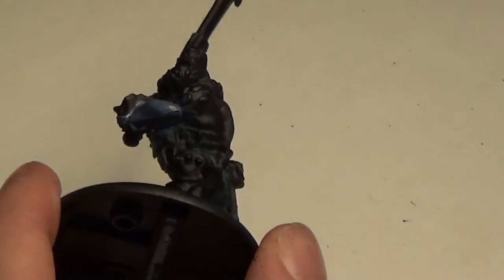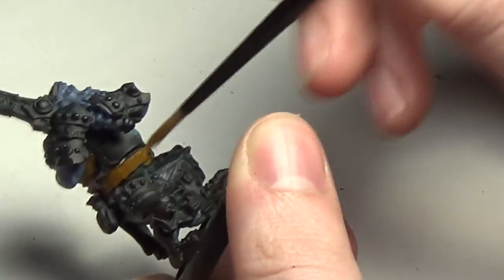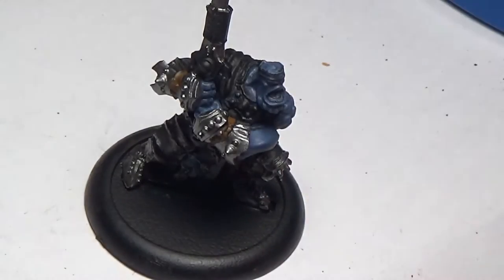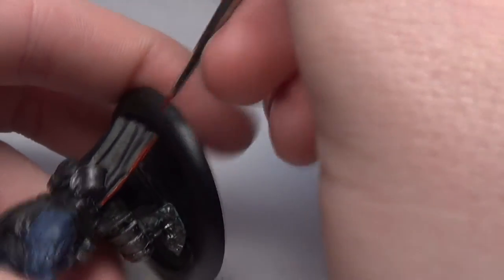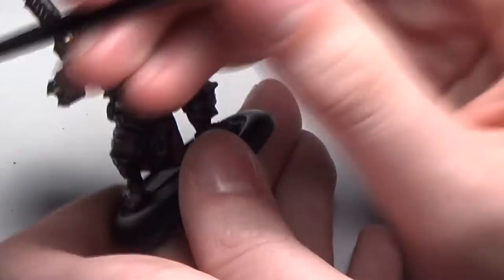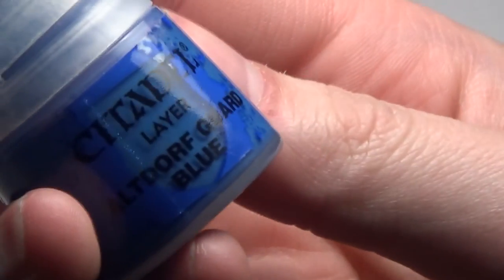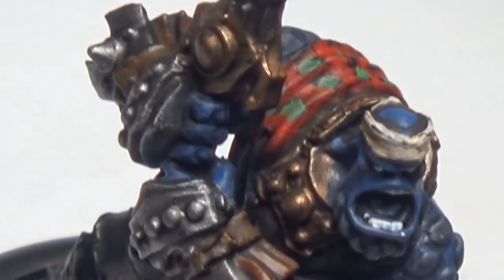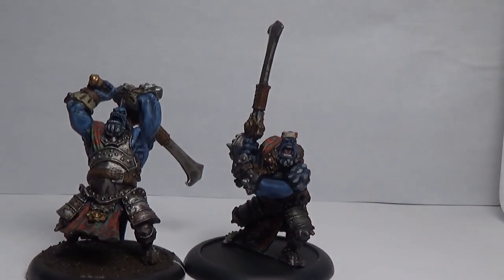Warmahordes Painting Tutorial - Trollblood Fennblade!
Thanks to Shermanator, Haxo, Silvanor, Michael, Tom W, FIsh, Johnny, Henry, G & Froggy God for being amazing Patrons!